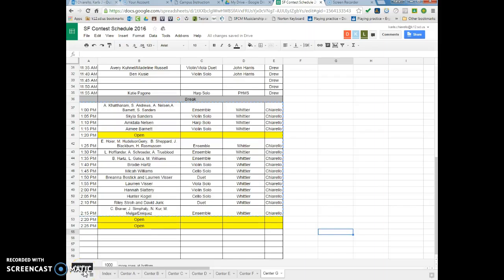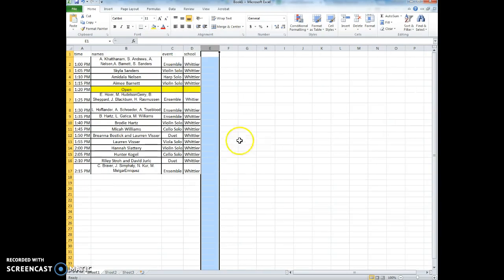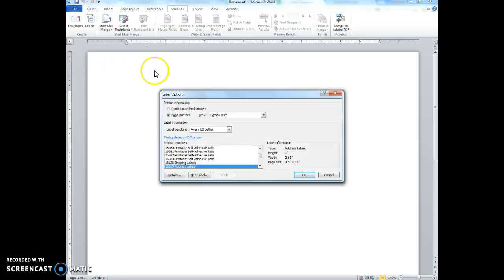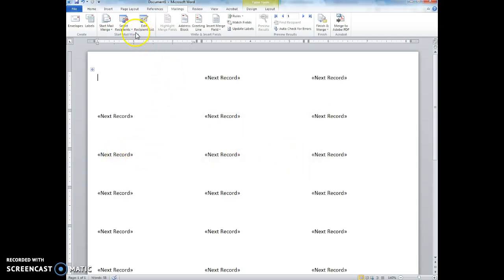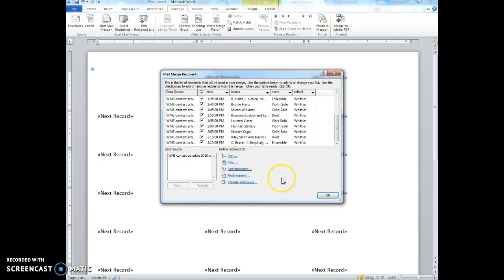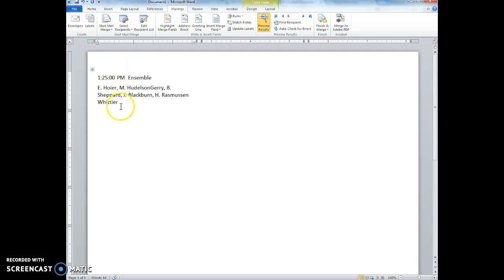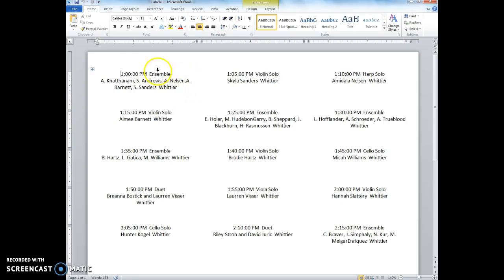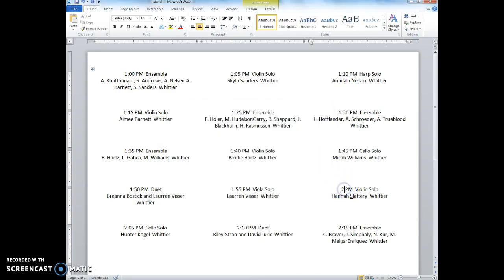How to Mail Merge